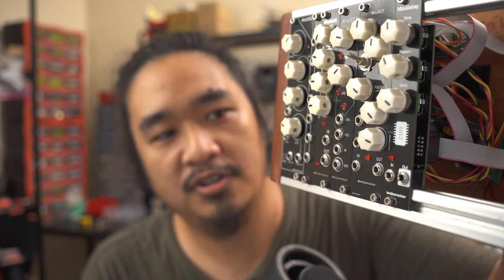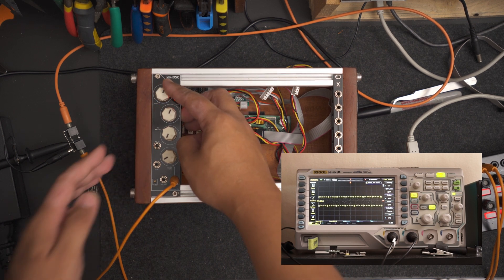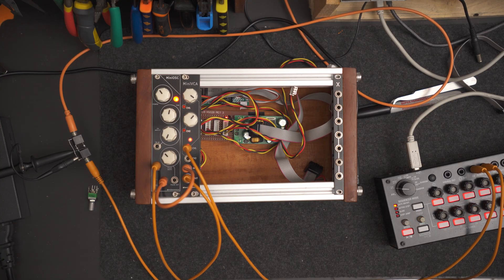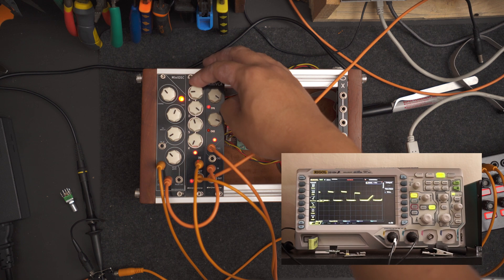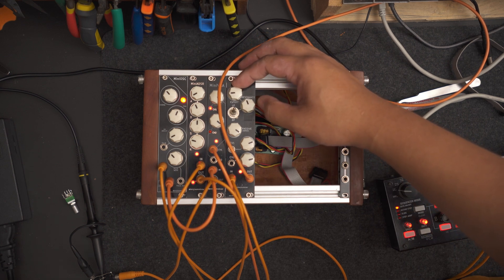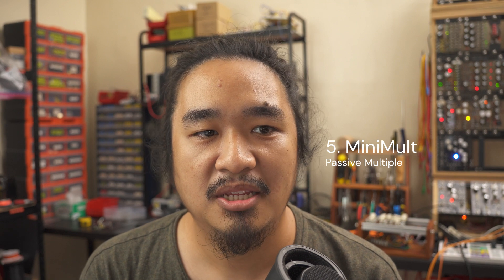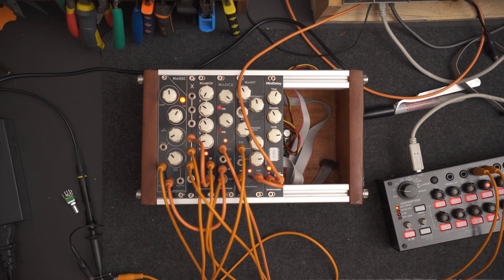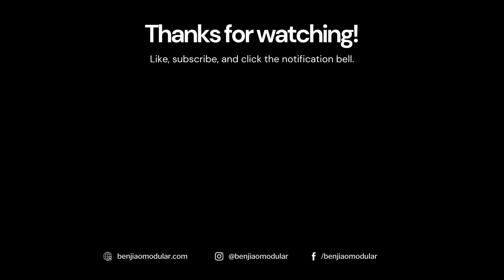My MiniSynth project after a year of learning PCB design!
In late 2021, @PCBWay reached out to me for a collab and we started the MiniSynth Project. It's a series of open-source Eurorack-format synthesizer module meant for DIY synth makers.

In this video, I give an overview of the modules we were able to release throughout 2022.

You can order my PCBs directly from them through th PCBWay project

Timestamps and Links:

00:00 - Introduction

00:54 - The Case

01:17 - MiniOSC - Voltage Controlled Oscillator

01:59 - MiniVCA - Voltage Controlled Amplifier

02:27 - MiniADSR - Envelope Generator

03:24 - MiniVCF - Voltage Controlled Filter

04:24 - MiniMult - Passive Multiples

04:50 - MiniDelay - Echo/Delay Effects

05:14 - My plans for this year

05:33 - Outro